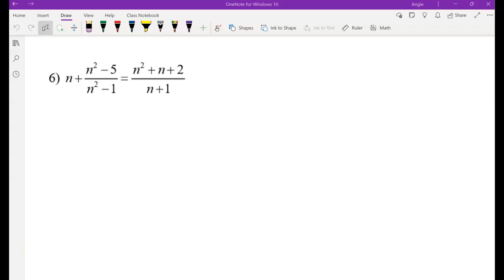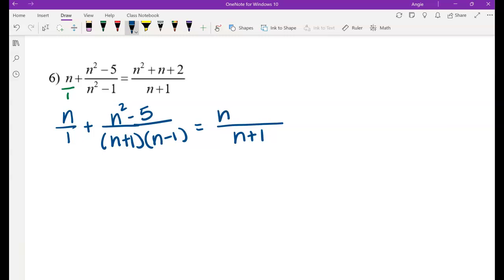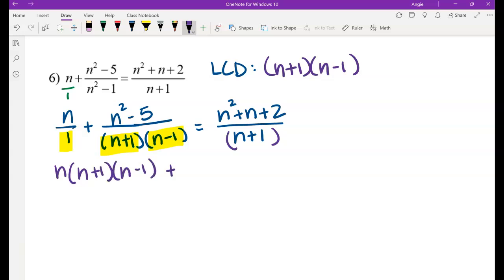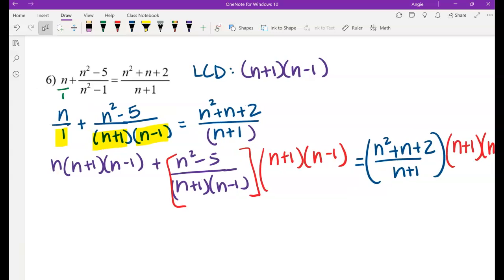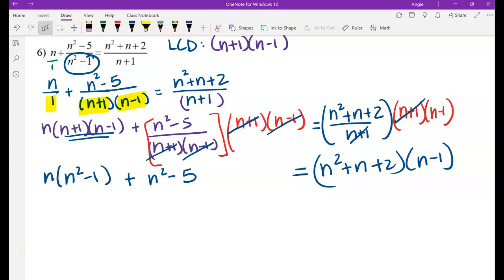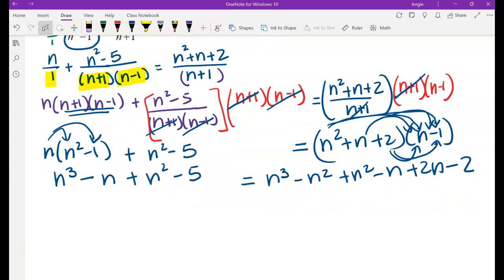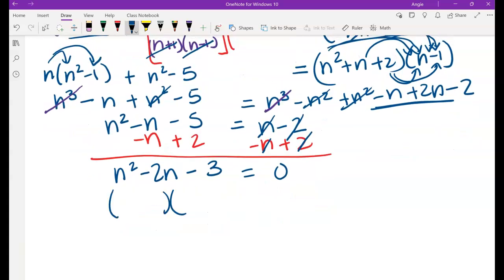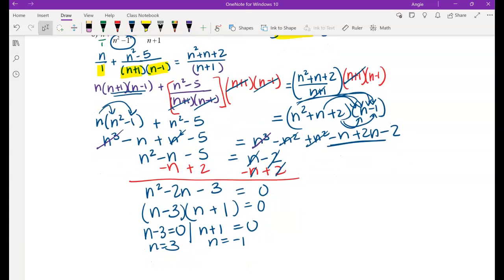alg 2 section 4.5 example 6